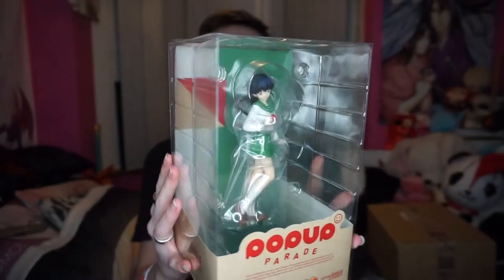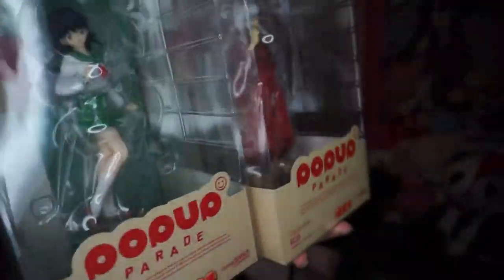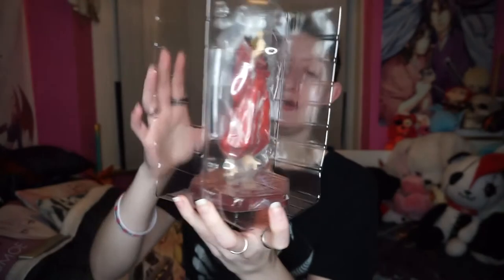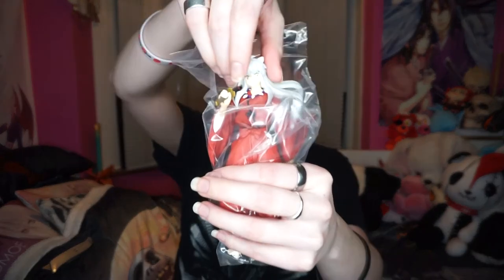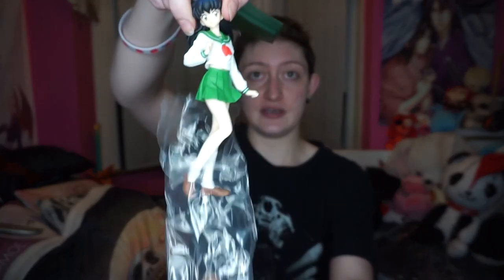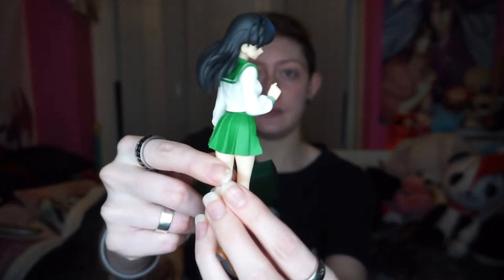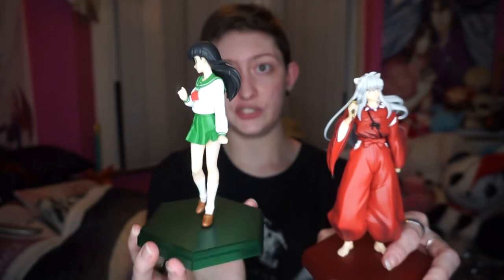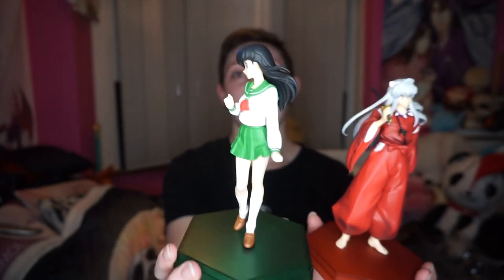UNBOXING | POPUPPARADE | INUYASHA🐕🐾Kagome & InuYasha FIGURES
Finally, I have a proper Inuyasha and Kagome figure😍 though I'm really not ready when Yashahime ends😭😭

Etsy store